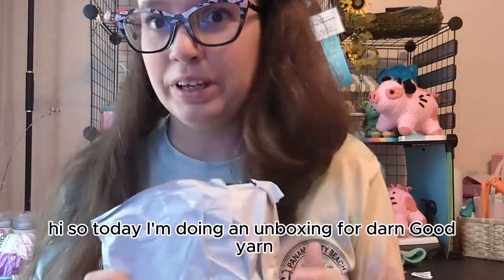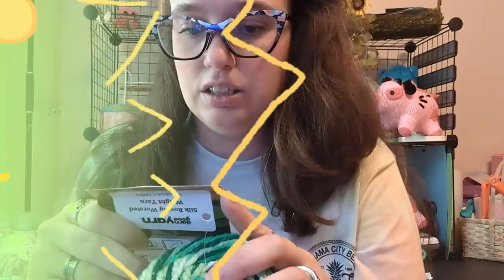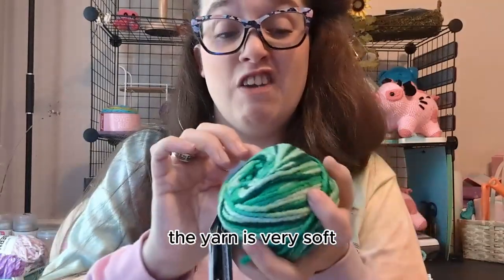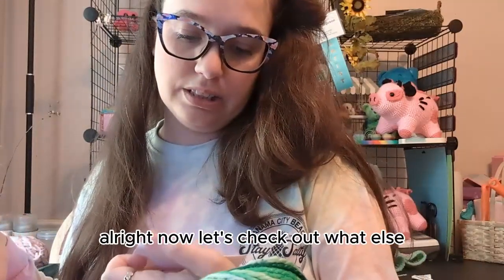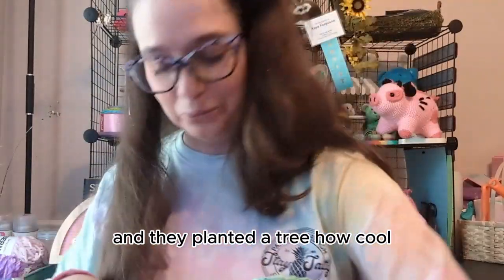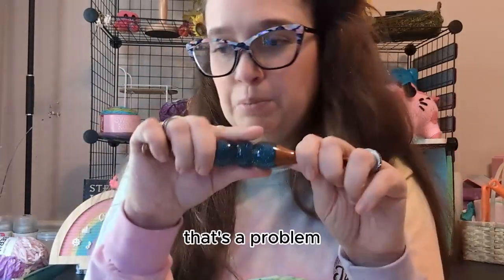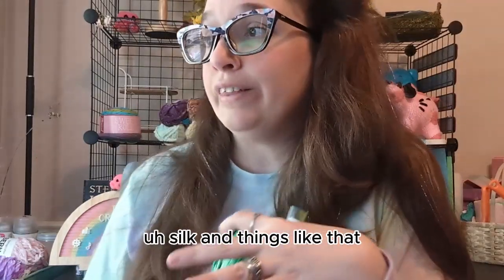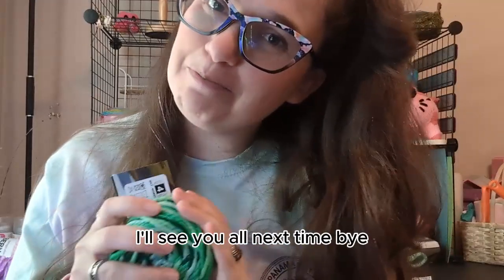Yarn of the Month!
Unboxing Darn Good Yarn and a crochet hook!

Code: THECROCHETFAIRY22